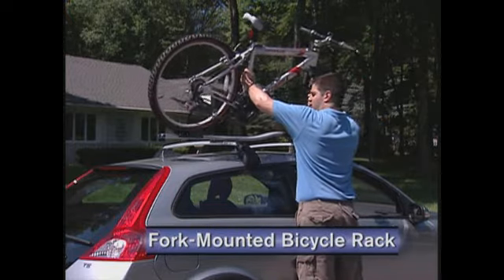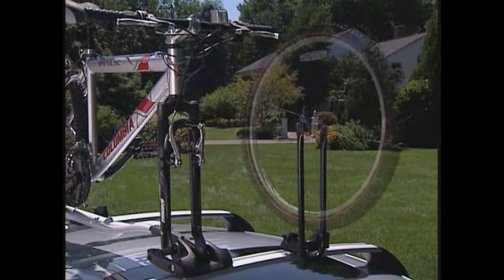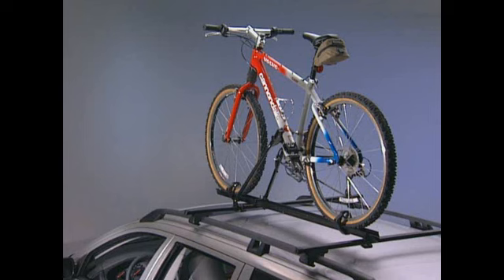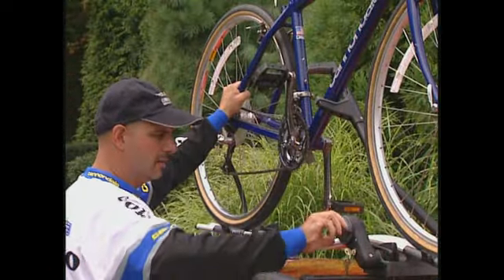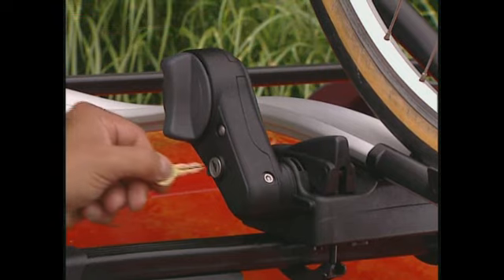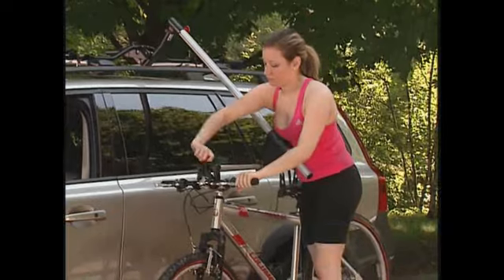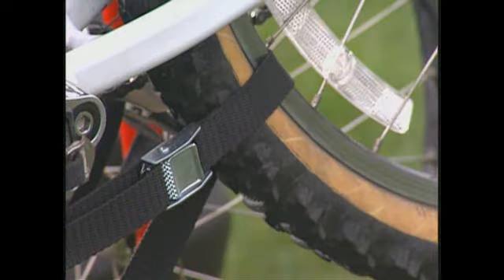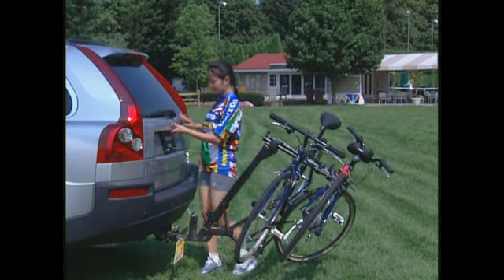Volvo Bike Racks